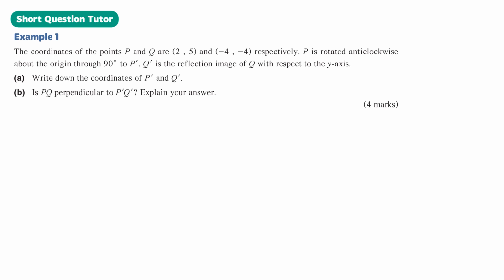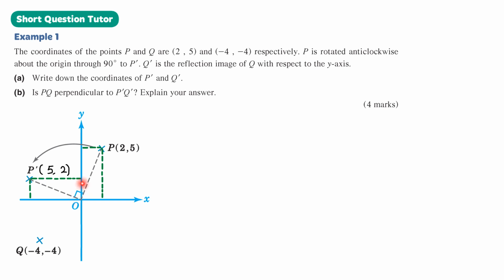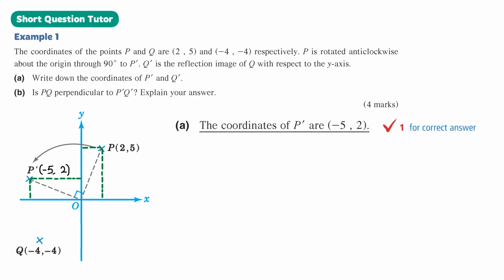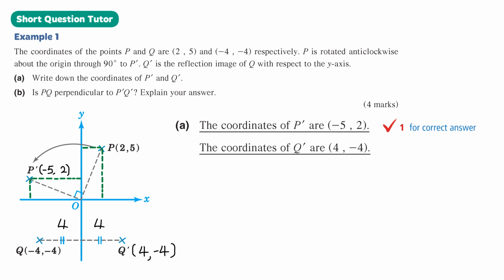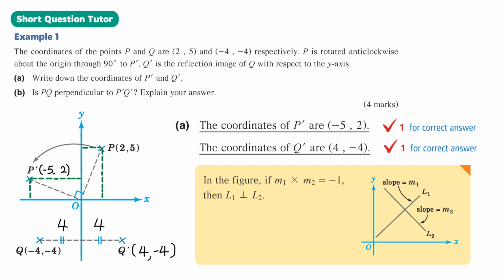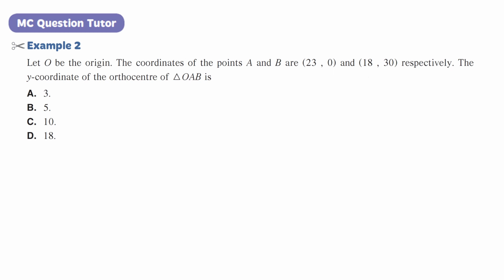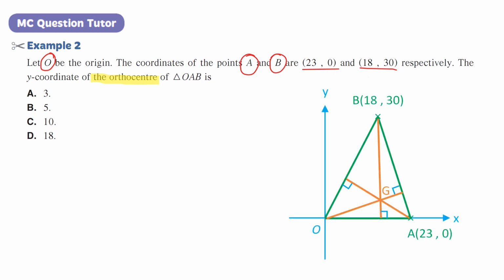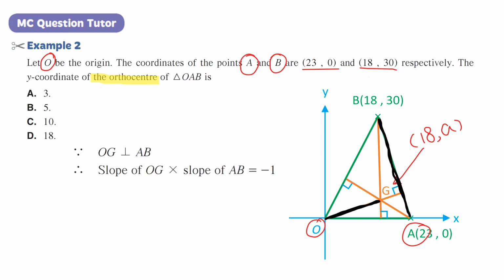Oxford Mathematics for the New Century Expert Tutor Video 3B Chapter 13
This video corresponds to the questions in 'Exam Get-Set-Go' of the book for solving questions involving the topic: Rectangular Coordinate System (II).